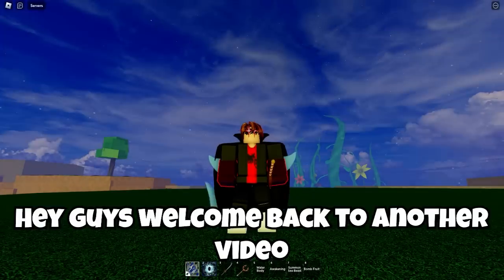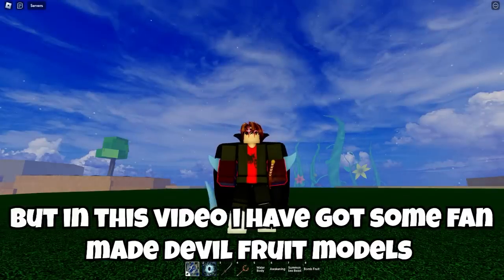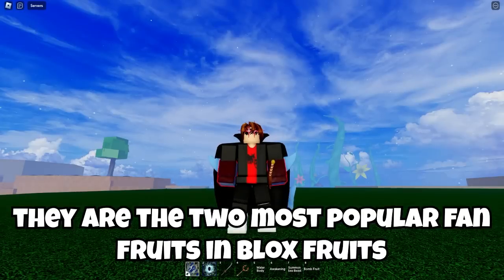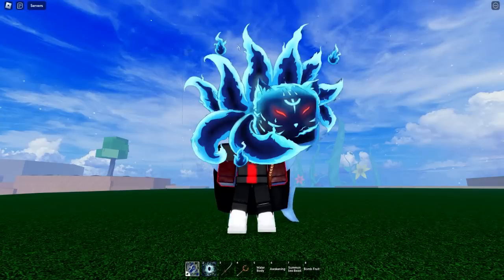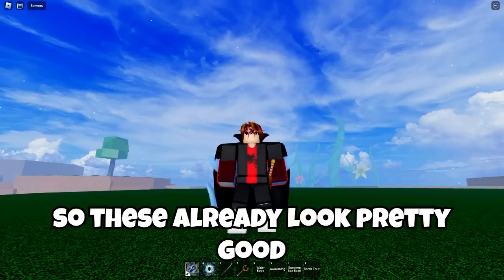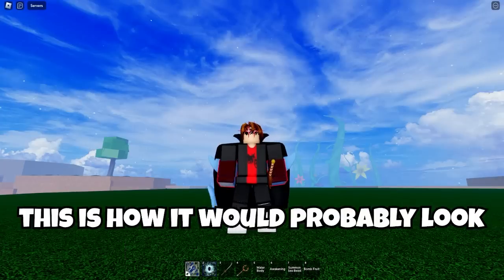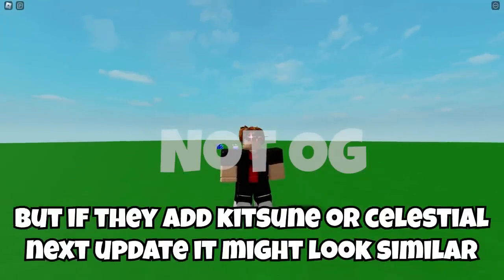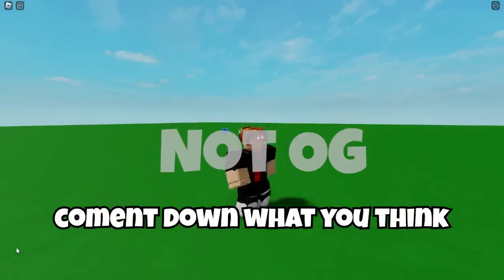Blox Fruits Kitsune Fruit Showcase ( Fan Made )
Ok